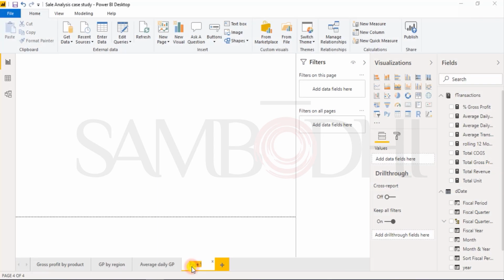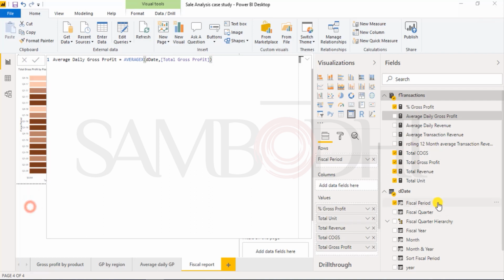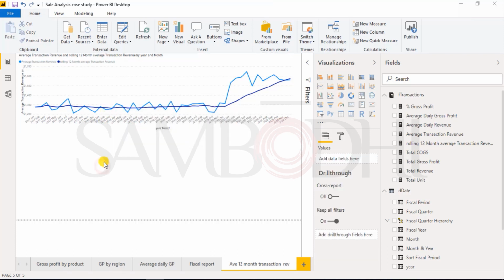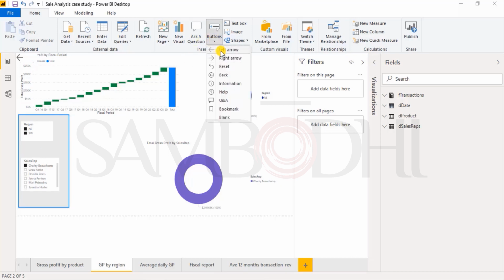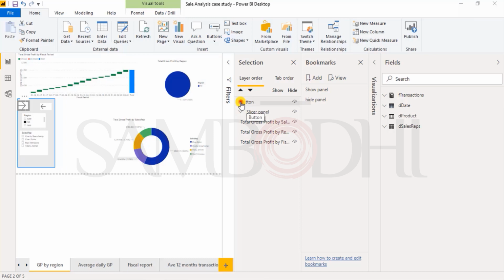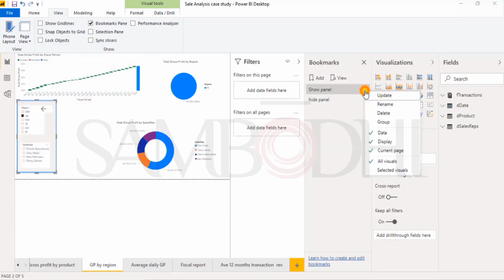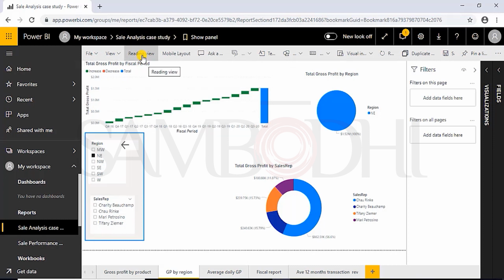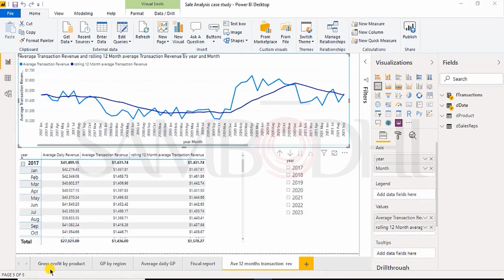Mastering Advanced Slicer in Power BI: Tips and Tricks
Welcome to our Power BI channel, where we explore the world of data analysis! In this video, we'll dive into the advanced slicer feature in Power BI, an indispensable tool for interactive data filtering and analysis.

Advanced slicers allow you to create dynamic and interactive filtering options for your reports and dashboards. In this video, we'll explore various advanced slicer techniques and demonstrate how they can streamline your data analysis process.

Throughout this comprehensive guide, we'll walk you through the step-by-step process of working with advanced slicer in Power BI. You'll learn how to create custom slicer layouts, synchronize slicers across multiple pages, and implement relative date filtering.

Join us as we master advanced slicer in Power BI and share valuable tips to optimize your data modeling and analysis workflows. Our expert instructors will highlight practical examples to help you become proficient in leveraging advanced slicer for your data analysis needs.

Don't miss out on this opportunity to unlock the full potential of advanced slicers in Power BI.

🔥 Timestamps:
0:00 - Introduction
1:15 - Understanding the Power of Advanced Slicer in Power BI
6:02 - Exploring Key Advanced Slicer Techniques
9:18 - Hands-on Learning: Creating Custom Slicer Layouts
13:06 - Synchronizing Slicers for Seamless Data Filtering
17:30 - Implementing Relative Date Filtering with Advanced Slicer
20:45 - Tips and Best Practices for Advanced Slicer
22:15 - Conclusion

Let's optimize our data insights and make data-driven decisions with advanced slicer!